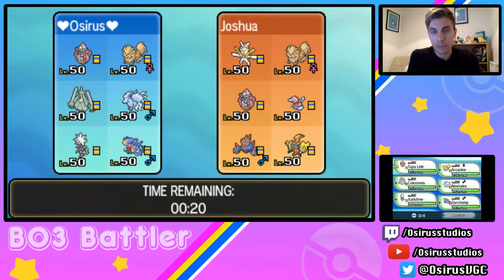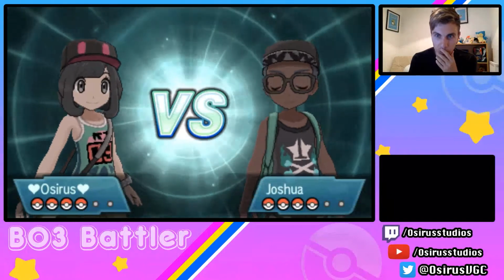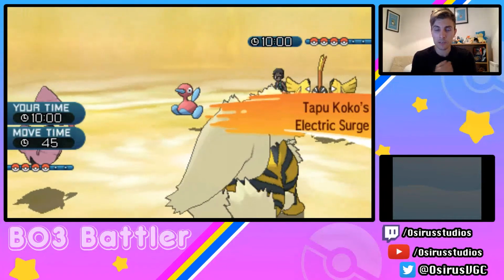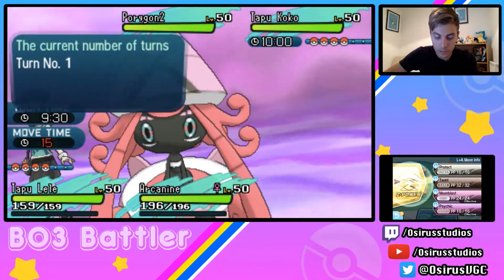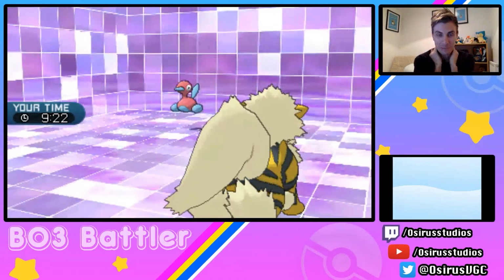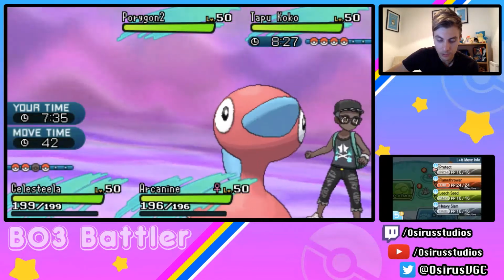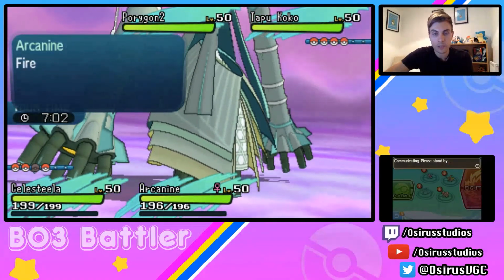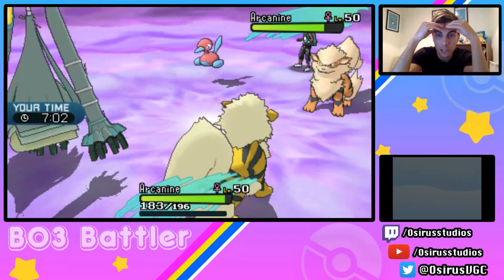BO3 Battler Episode 10: Vs Joshua Lorcy - G2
Welcome to our new Bo3 Battler Mini Series.

Throughout this new mini series we will be setting up Bo3 games with some of the top VGC and Pokemon players within the community.

This week on our Bo3 series we will be going up against one of the best rising stars of the VGC community Joshua Lorcy.

And make sure to check out the battle from his perspective on his Youtube channel!